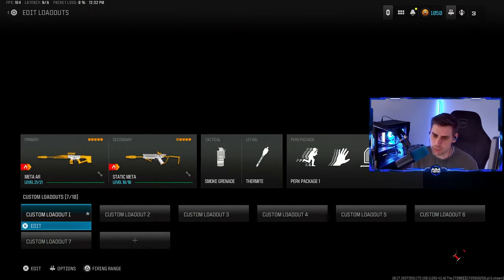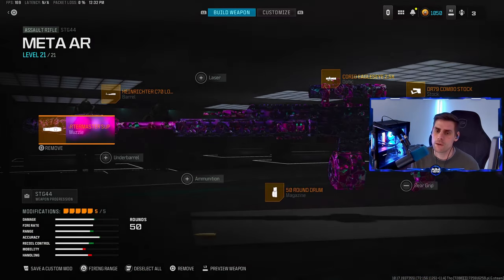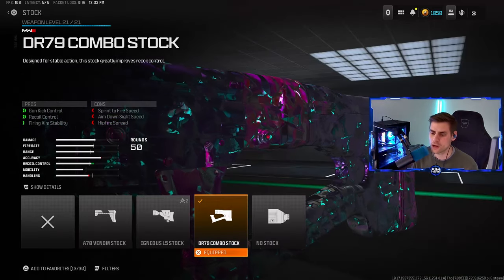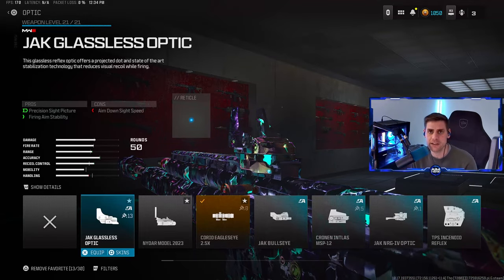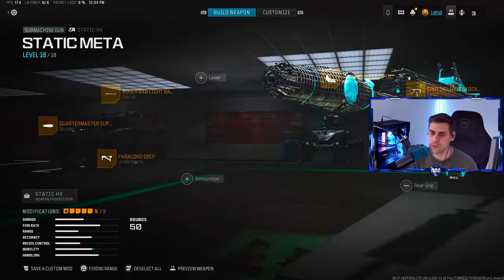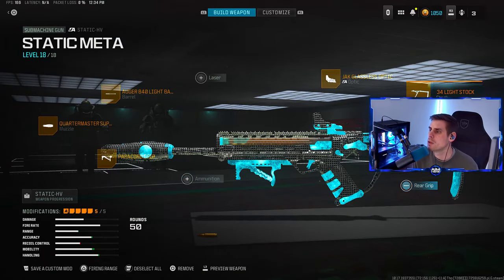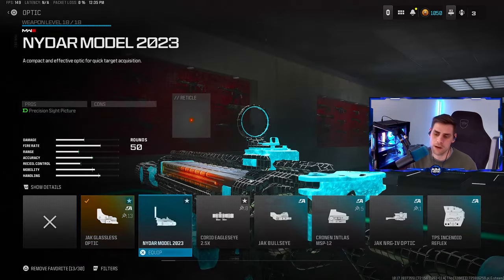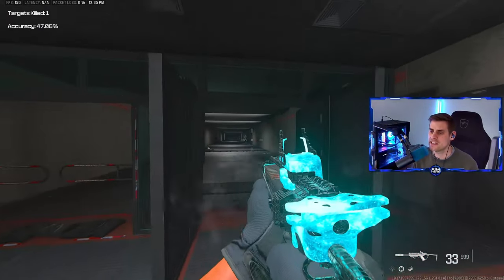Confirmed META Loadout for the REST of Warzone Season 5 - MW3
The confirmed meta STG44 and Static HV to use for the rest of warzone season 5!